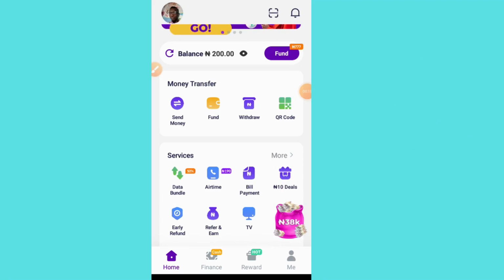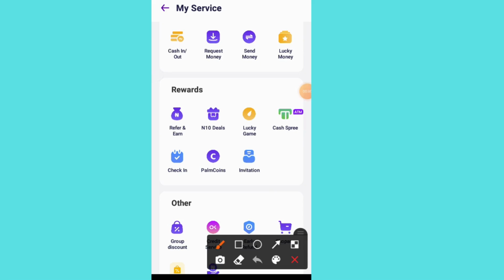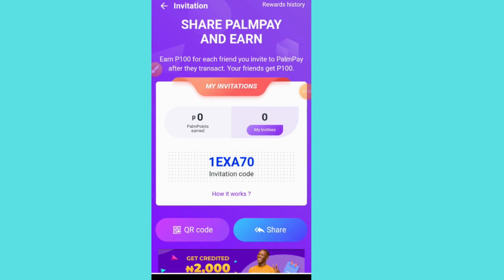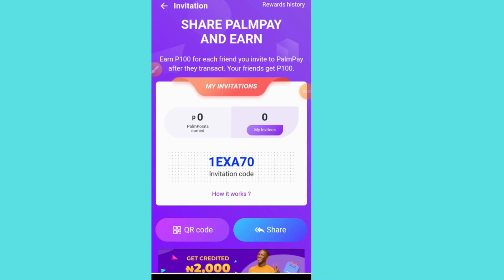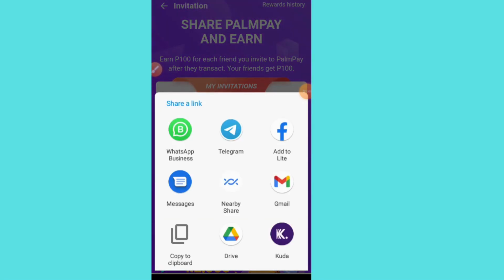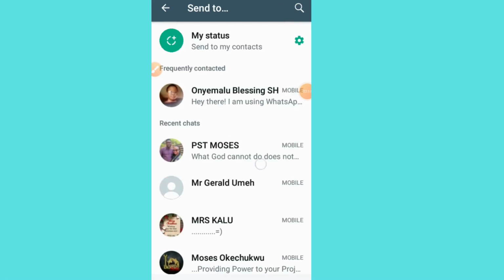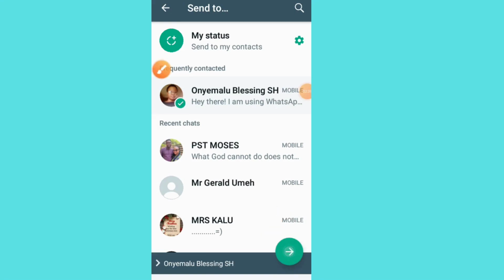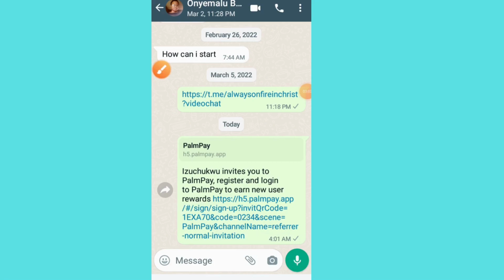HOW TO GET YOUR PALMPAY INVITATION CODE; palm pay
OTHER VIDEOS IN THIS CHANNEL

How To Make Money Online In Nigeria 2022 [The Video Thumbnail Making Earn From Cowrywise, Savings, Investment And Shares]